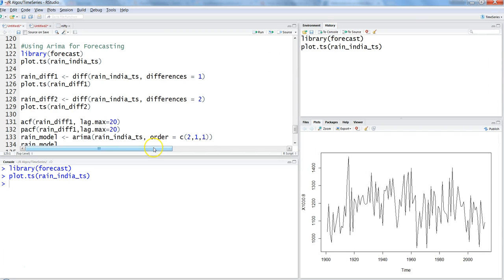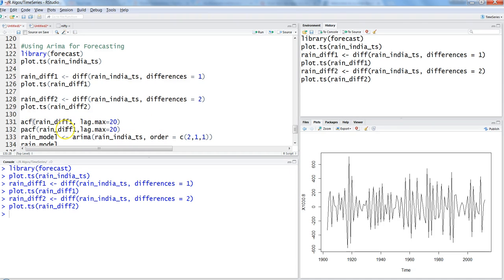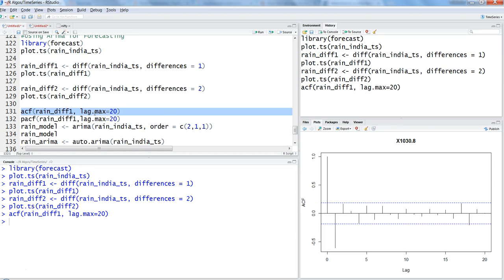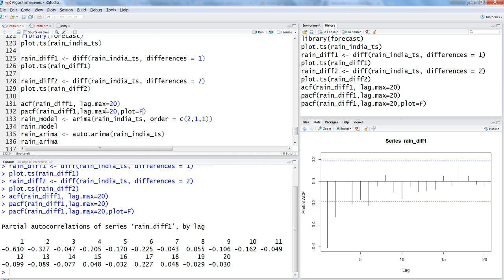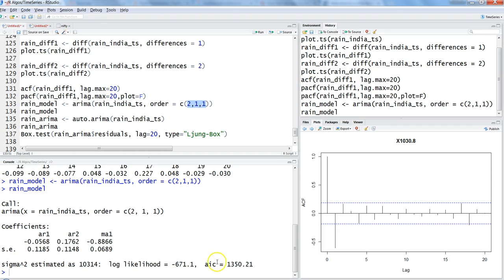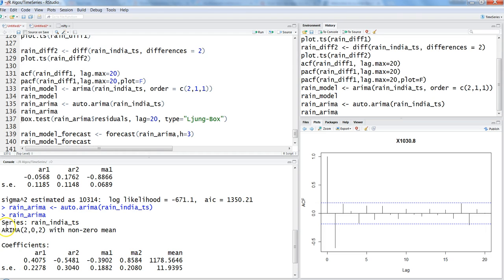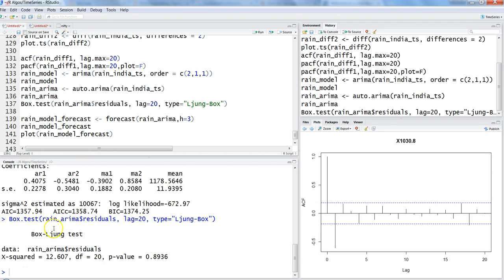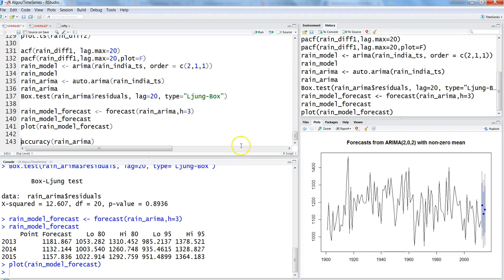Introduction of Time Series Forecasting | Part 7 | ARIMA Forecasting real life Example in R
Hi guys.. in this part 6 of time series forecasting video series I have taken a real life example of rain fall in india and predicted the future years rains with by producing the arima model and then using the forecast package, I predicted the next few years rain fall values.